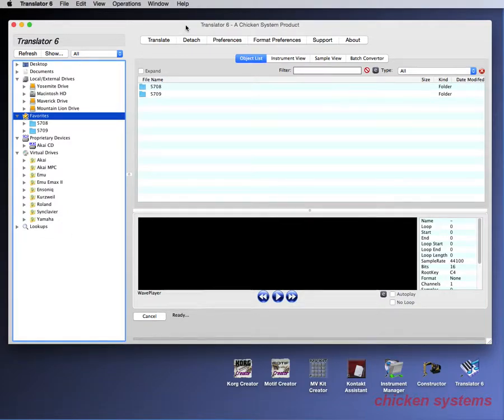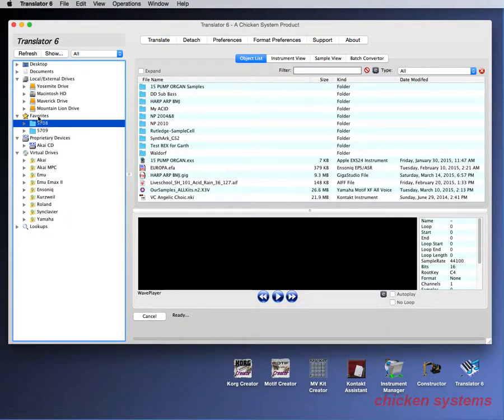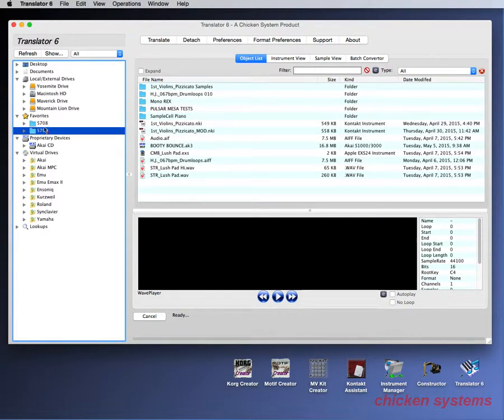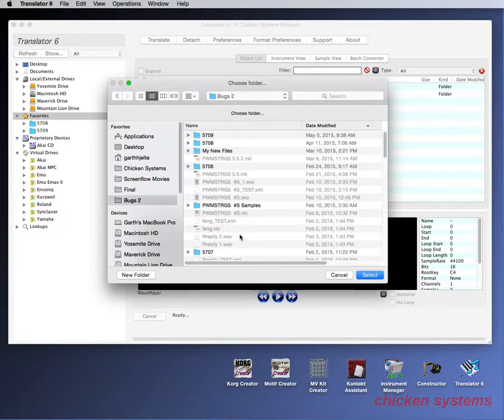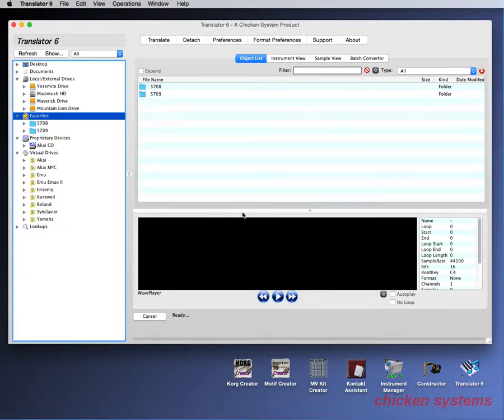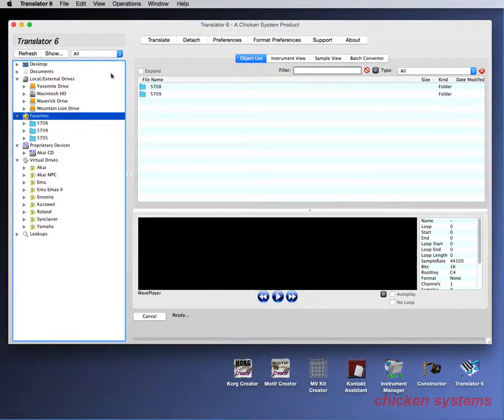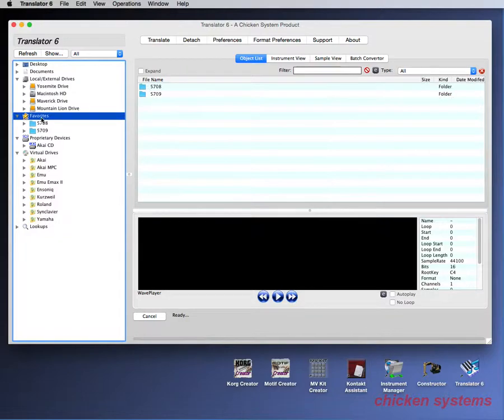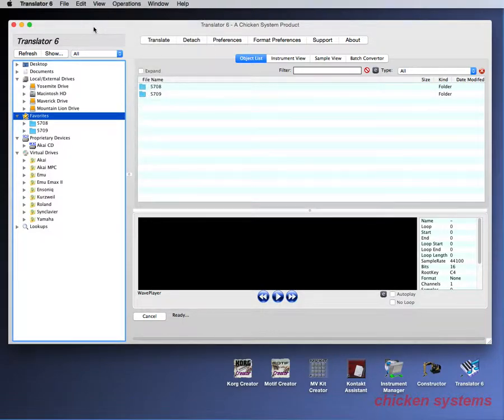Chicken Systems Translator - Creating Favorites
This Chicken Systems Translator product video describes how to create a Favorite to be displayed in the Container Pane of the Translator 6 interface, and how to remove it.

The video is done on Mac OSX 10.10 Yosemite, but it also applies to other OSX versions and also to all Windows versions.